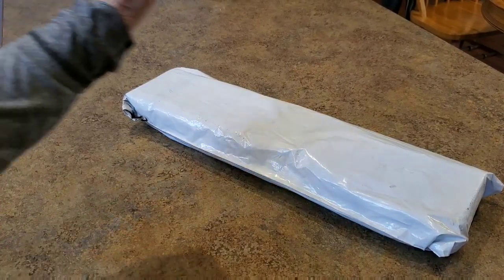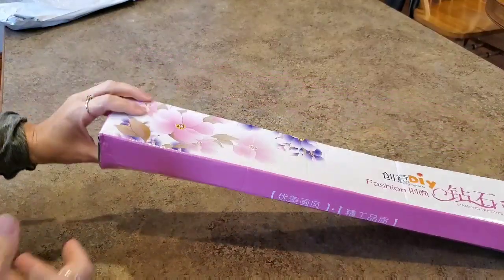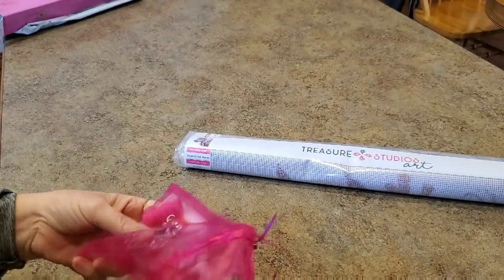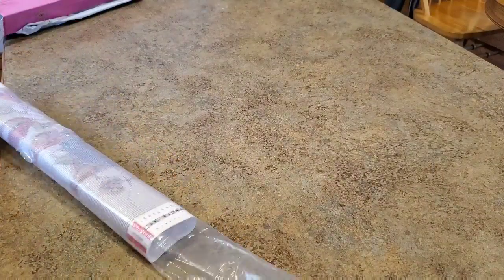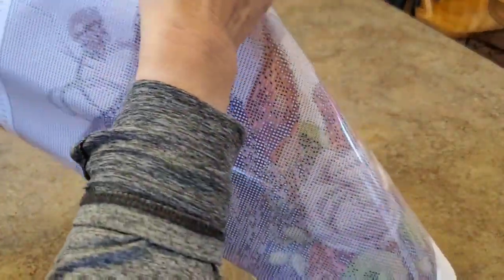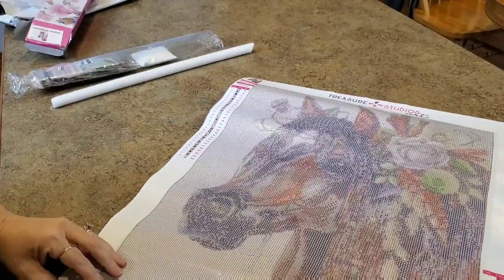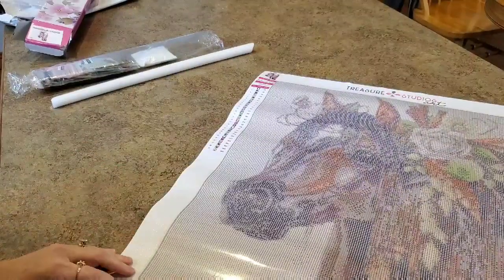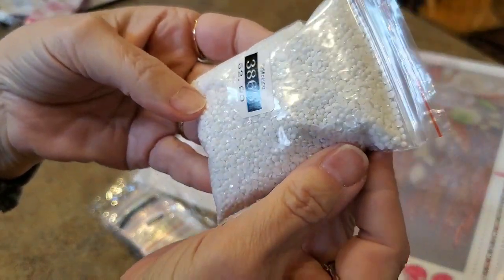My First Treasure Studios Art